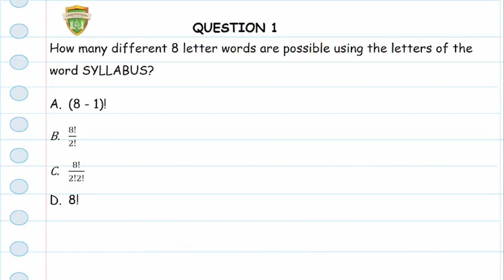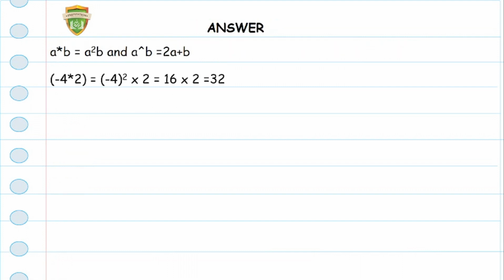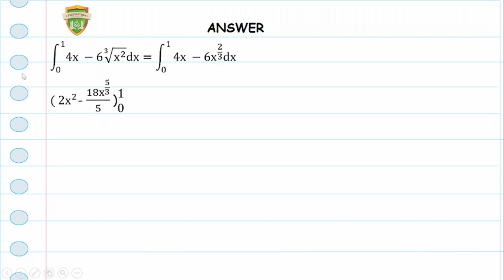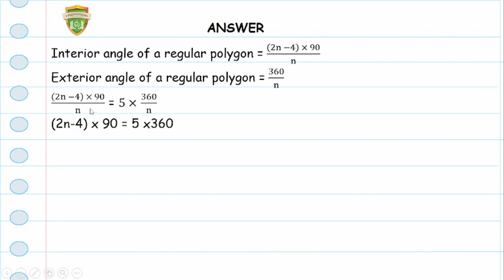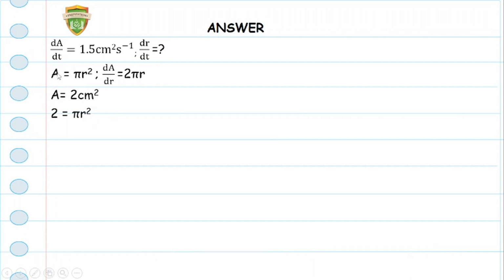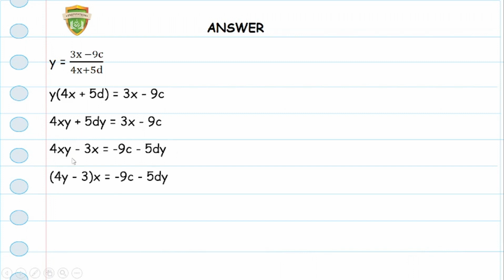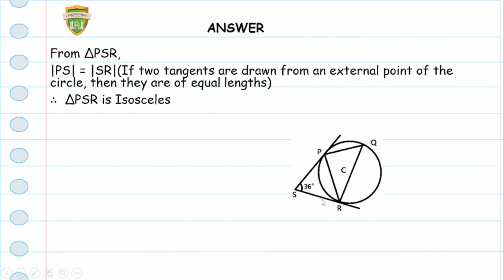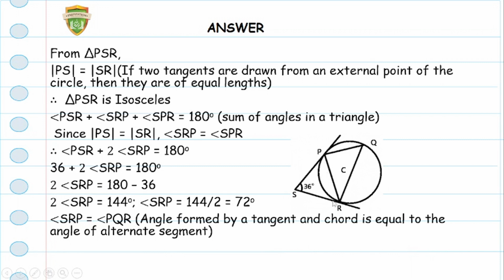Utme Mathematics Past Questions 2023 (Part 1)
UTME Mathematics Practice Questions with our volunteer A* Student Tutor!